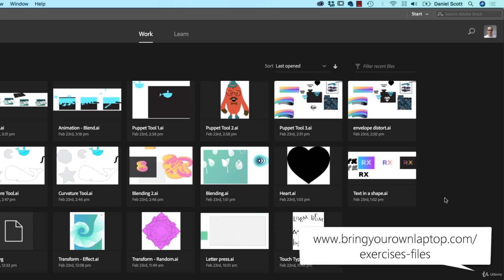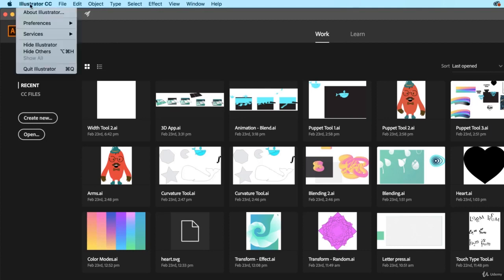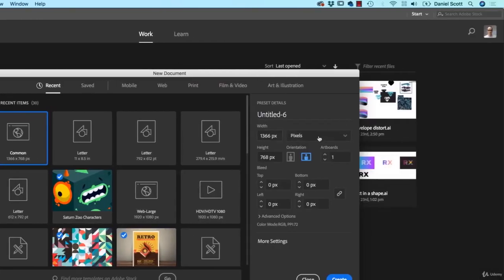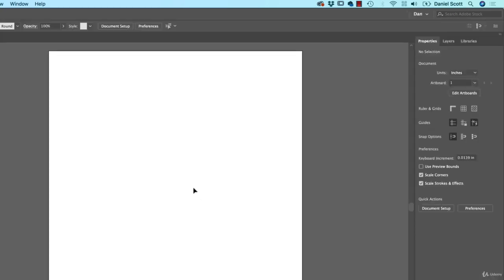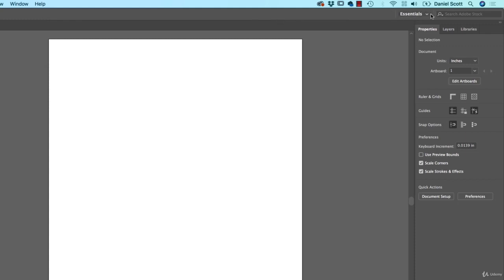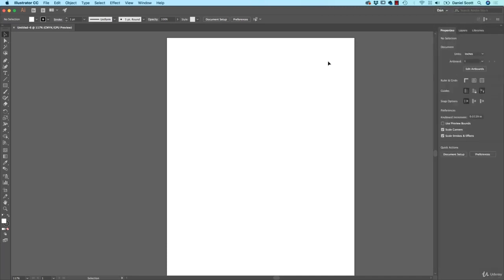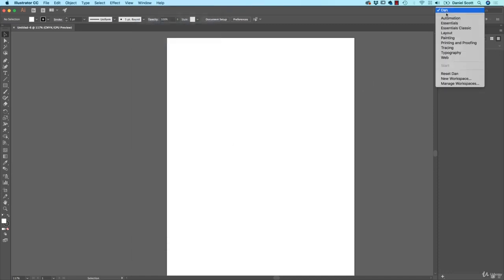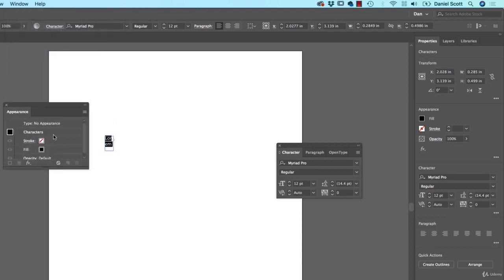Getting started with your Adobe Illustrator advanced tutorial